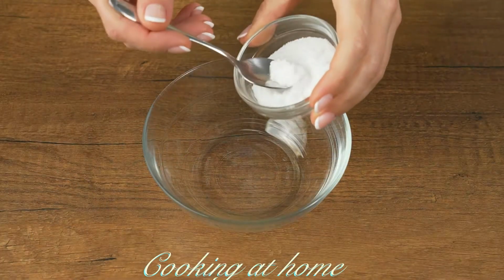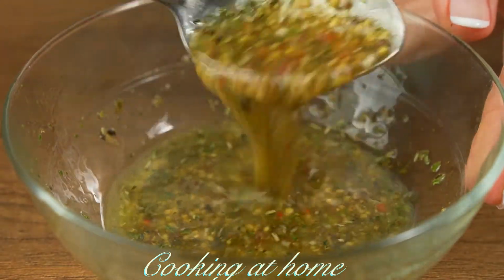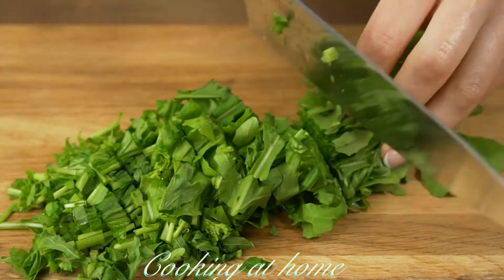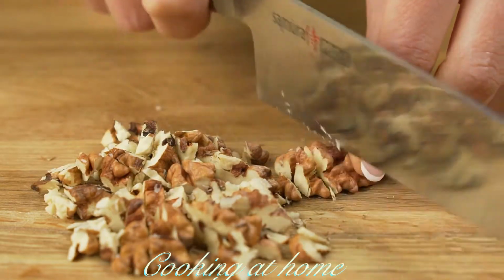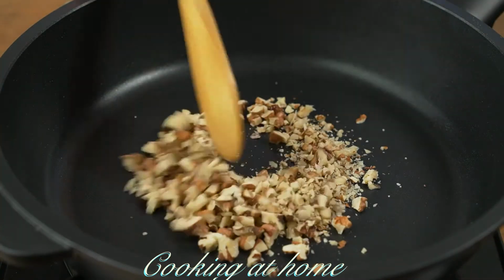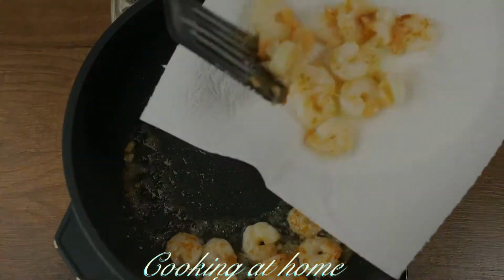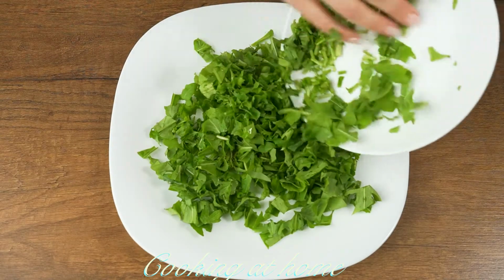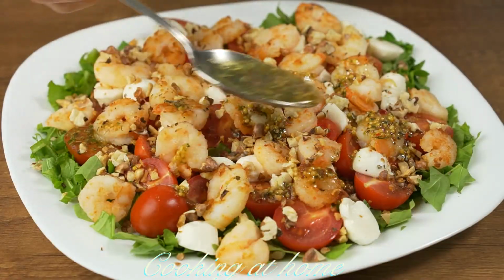Simple and delicious Shrimp Salad! Cooking at home!!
Simple and delicious shrimp salad. Preparing is simple and short-lived. Salad without mayonnaise with delicious sauce. This salad is great for those on a diet. Everyone can handle the preparation of this dish.
INGREDIENTS:
large frozen shrimps - 300 g
cherry tomatoes - 200 g
mozzarella mini - 100 g
arugula - 60 g
walnuts - 30 g
garlic - 2 cloves
Sauce:
vegetable oil (olive) - 3-4 tbsp. l.
mustard grains - 2 tsp
Italian herbs - 1 tsp
apple cider vinegar - 1 tbsp. l.